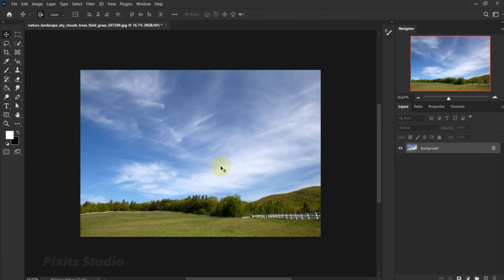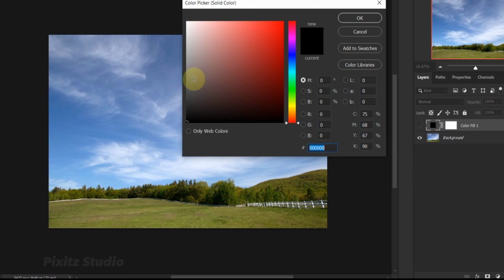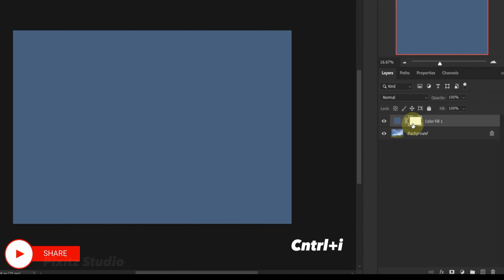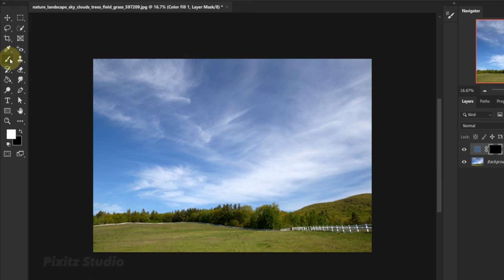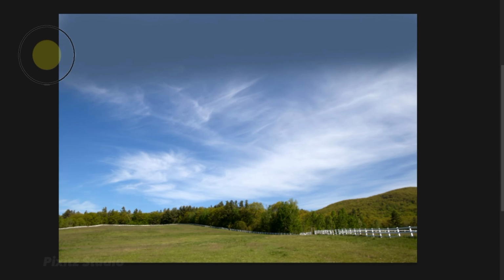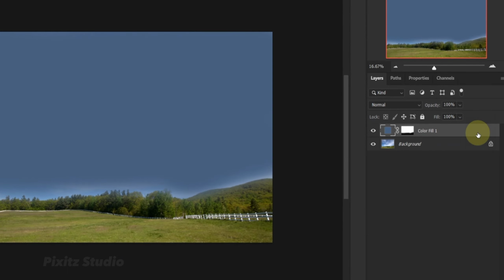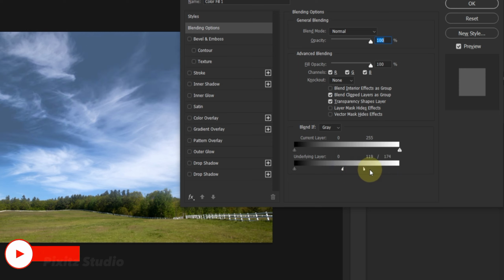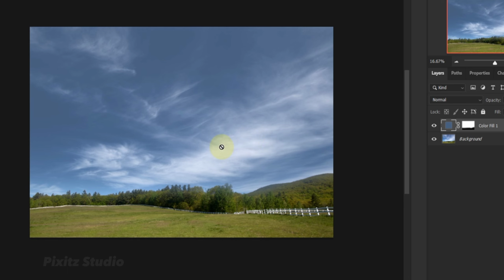I Transformed The Skies Using Photoshop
Welcome back to PiXitz Studio! In today's quick tutorial, I'll show you how to dramatically enhance your skies in just 60 seconds using Photoshop. Whether you're a beginner or an advanced user, this technique will add a stunning touch to your photos, making them look professional and captivating.

In this Video:
dramatic sky photoshop
dramatic sky in photoshop tutorial
dramatic photoshop effect tutorial